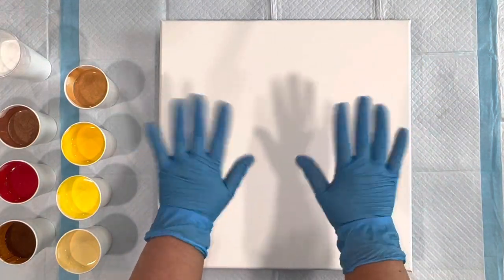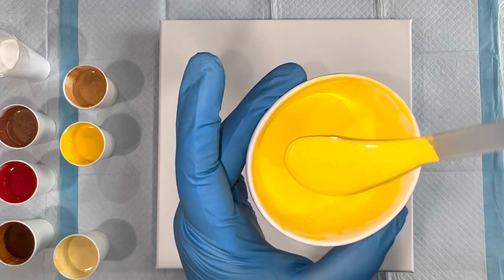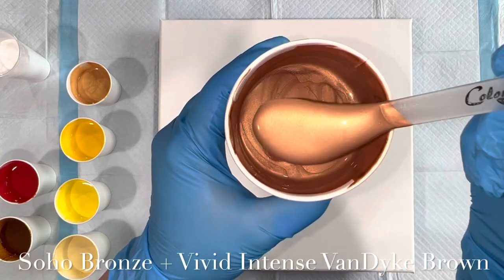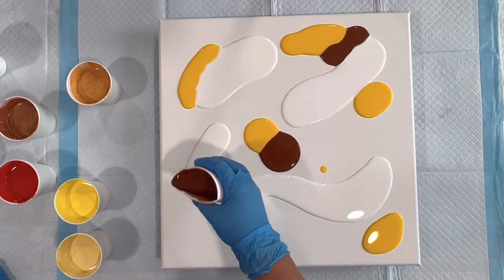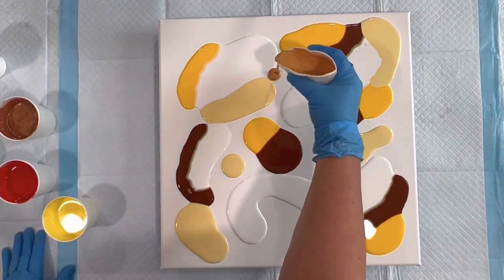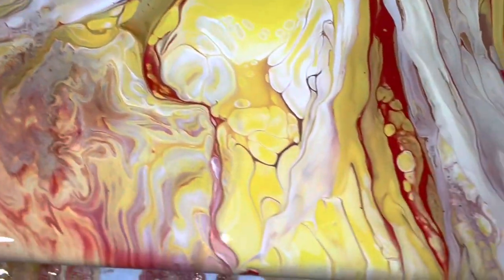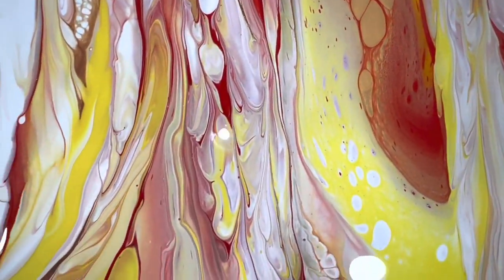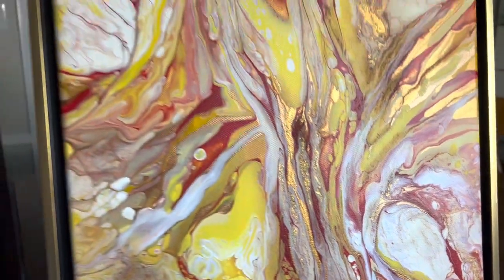#153 My “Least Favorite Fluid Acrylic Color” Challenge! Another Cloud Swipe with What Colors?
#153 My “Least Favorite Fluid Acrylic Color” Challenge! Another Cloud Swipe with What Color? Oh the Choices!

COLORS USED:
•Soho Gold
•Golden Iridescent Gold Bright Fine
•Artists Loft Naples Yellow
•Artists Loft Cadmium Yellow Medium Hue
•Artists Loft Brilliant Yellow
•Colourarte Primary Elements Autumn Leaf
•Liquitex Vivid Red Orange
•Liquitex Cadmium Red Deep Hue
•Soho Bronze
•Colourarte Vivid Intense Van Dyke Brown